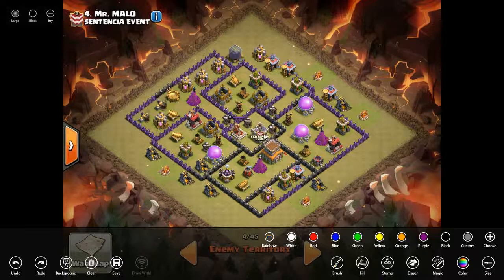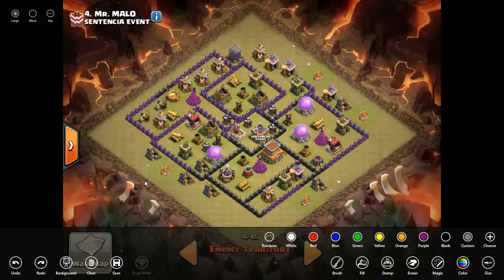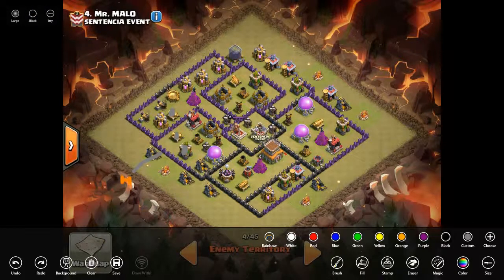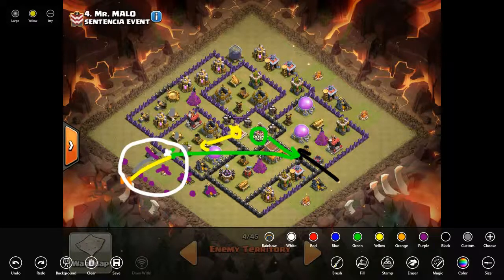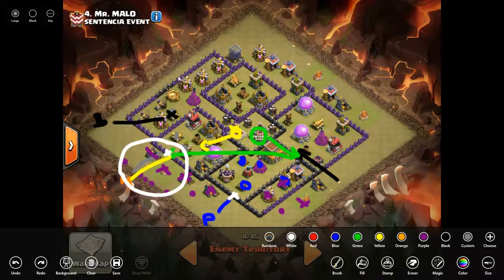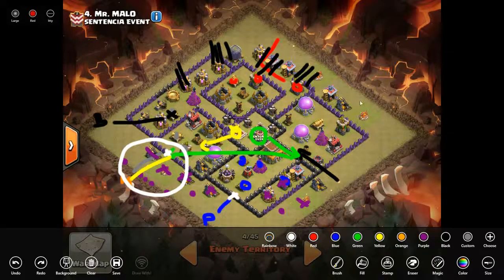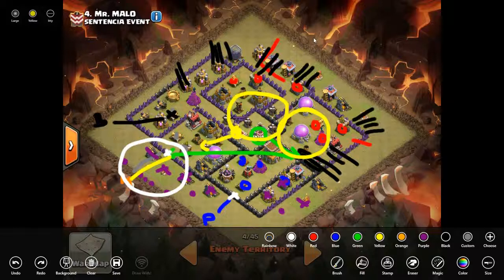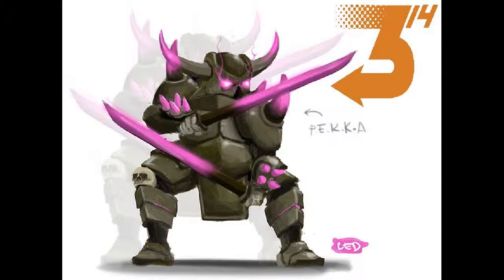WHF Rising Strat #3